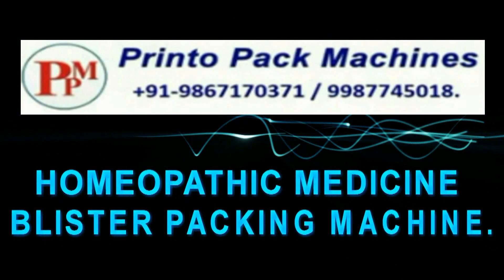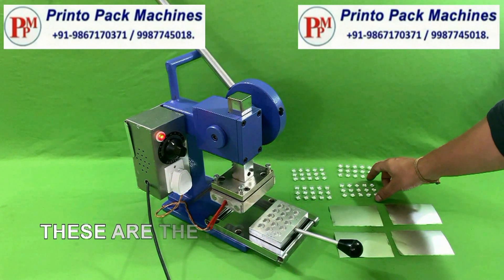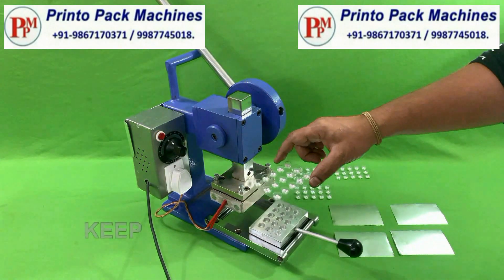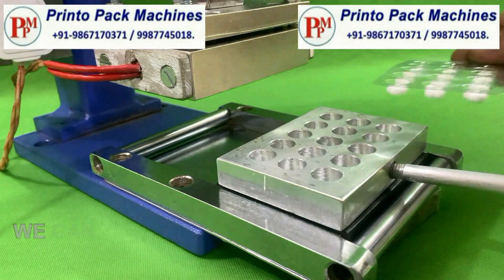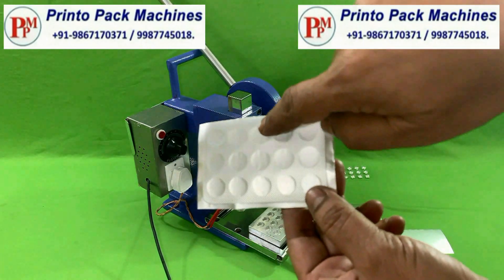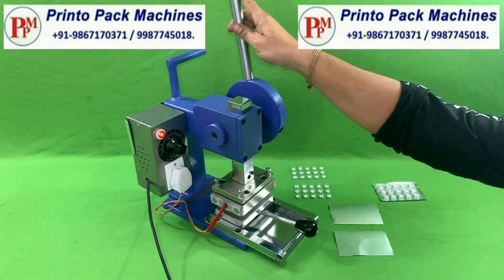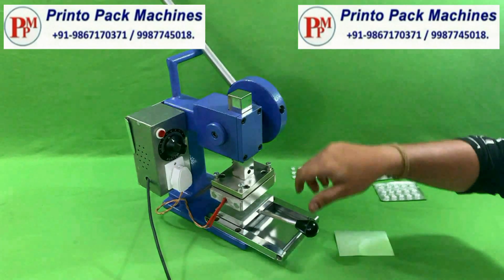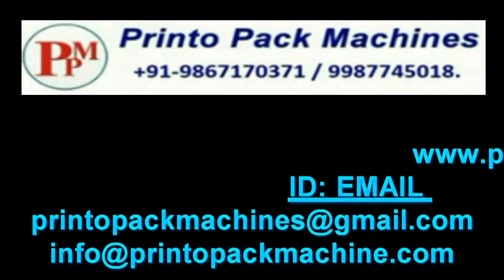Homeopathic medicine packing machine | Homeopathic tablet sealing machine | Globules sealing machine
Blister Sealing Machine Description:
• To seal capsules and tablets in blister
• Heat sealing of blister in simplest way on this machine.
• The operation is accompanied by hand operated lever.
• The cavity die can be easily altered to suitable size of the capsule or tablet.
• Thermostat to adjust according to the thickness of plastic blister and aluminum foil.
• Maintenance is very simple.
• The machine is supplied with complete electric fittings accessories.
• Direct surface heat transfer is used.

Technical Details:
• Ceramic type heater is used according to blister.
• Speed 20 to 50 Seals/min.
• The thermostat control of 500 W power is used.
• The thermostat control for temperature setting and auto power cut-off-once the desired temperature level is reached.
• Machine height can be adjusted for different sizes of containers can be increased as per demand.
• High quality powder coating and heavy steel chromium finished parts are used.

Blister Cutting Machine Description:
• To cut capsules and tablets blister.
• High quality CNC made cutting die and mold is used.
• cutting of blister in simplest way on this machine.

Homeopathic medicine packing machine
Homeopathic tablet sealing machine
Homeopathic Globules sealing machine
Homeopathy medicine packing machine
Homeopathy tablet sealing machine
Homeopathy Globules sealing machine
Globules packing machine
blister packing machine
manual blister packing machine
blister sealing machine
tablet sealing machine
capsule sealing machine
tablet packing machine
capsule packing machine
hand operated blister sealing machine
hand operated blister packing machine
hand operated tablet sealing machine
hand operated capsule sealing machine
hand operated tablet packing machine
hand operated capsule packing machine
low cost tablet sealing machine
low cost capsule sealing machine
how to seal tablet
how to seal capsule
how to pack tablet
how to pack capsule blister sealing in india
Aluminum blister sealing machine
how to make tablet
how to make capsule
tablet packing
blister cutting machine
manual blister cutting machine
how to cut capsule blisters in shape
how to cut tablet blisters in shape.
how to seal homeopathy medicine.
how to seal homeopathic globules
how to seal homeopathy globules
how to seal homeopathic medicine.
Manual pharma medicine packing machine